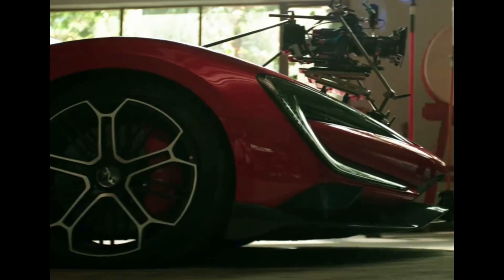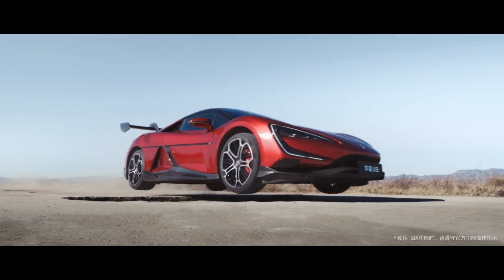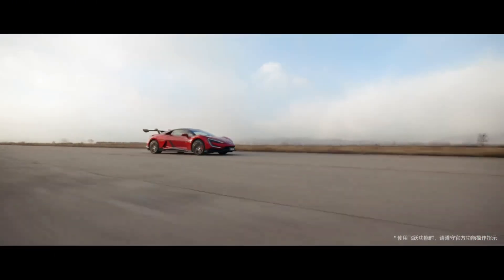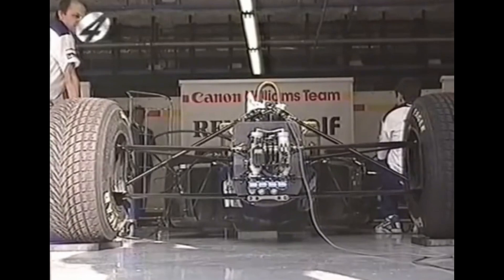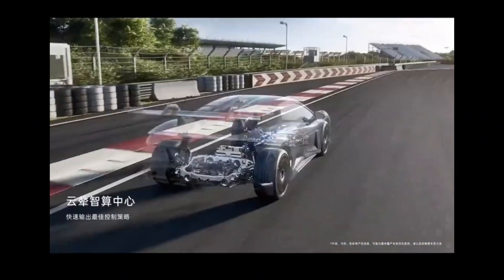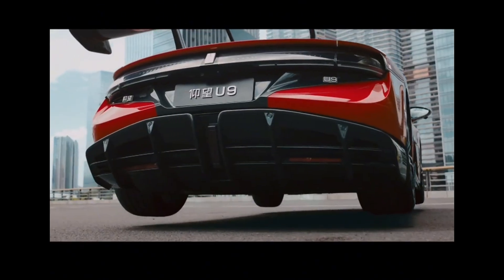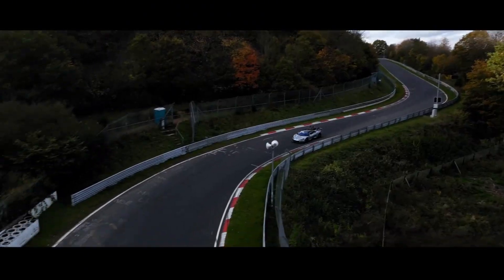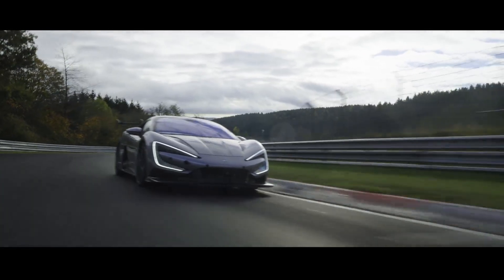Yangwang U9: The World's First "Dancing" Chinese Electric Supercar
Yangwang U9, a Chinese electric supercar that can "dance," has achieved the astonishing feat of jumping in place thanks to the advanced Yun-Nian X intelligent body control system! In this video, we dive deep into the technological highlights of the Yangwang U9, including the Yisi Fang quad-motor drive system, carbon fiber body, and aerodynamic design, uncovering how it redefines the performance and experience of all-electric supercars. Yangwang U9 is not just a car; it’s a pinnacle of technological achievement in China's automotive industry. Curious about how it can jump? What real-world significance its technology holds? And how it’s breaking the monopoly of international brands in the luxury car market? Watch the video now to find out more!
Yangwang U9 Yun-Nian System Explained China's Supercar Technological Breakthrough Dancing Electric Car Electric Sports Car Recommendations 2025 Yangwang U9 Performance Test